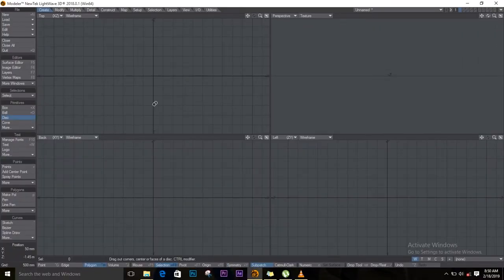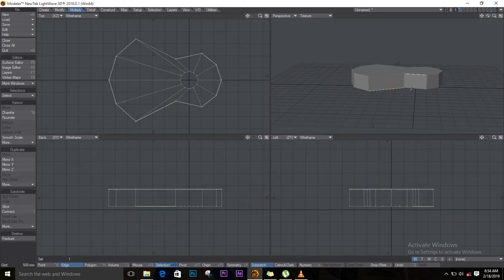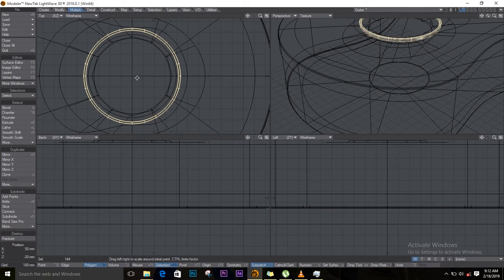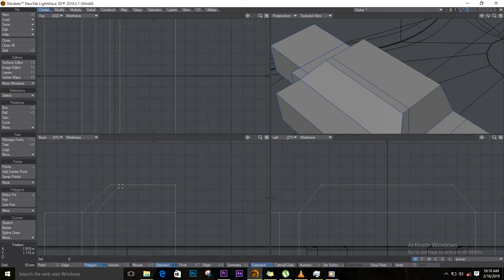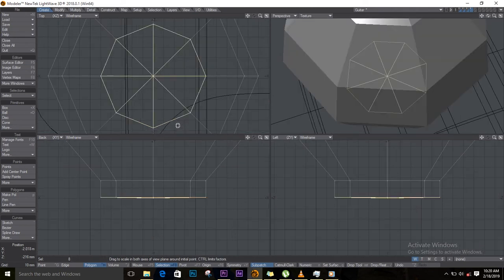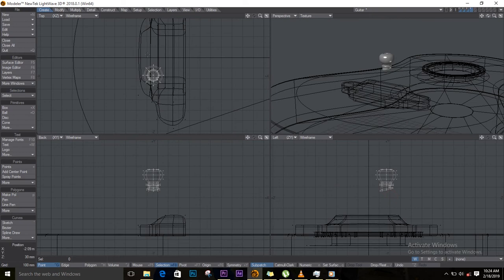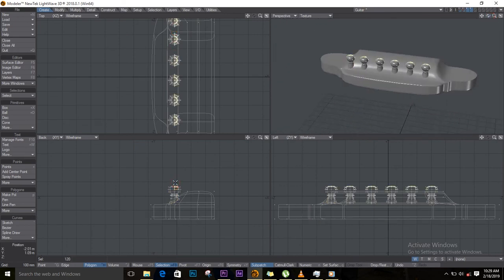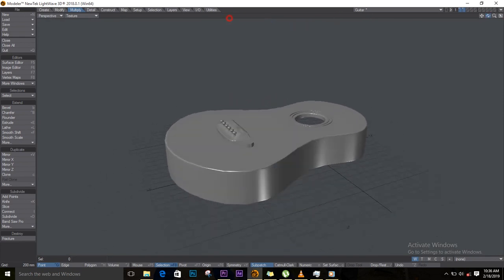How to Model a guitar in Lightwave 2018 0 1 3D Part 1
This is a basic modeling tutorial of Lightwave 3D 2018.0.1, for the beginners, creating a Classical Guitar. i explain the tools i use to model.